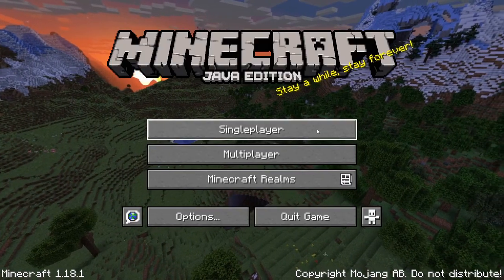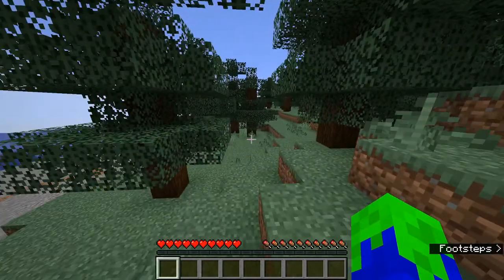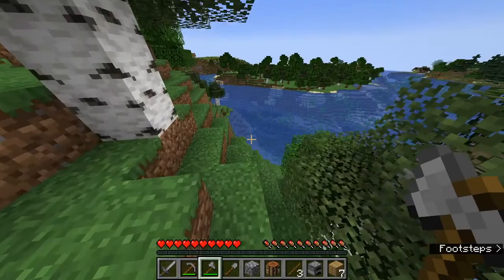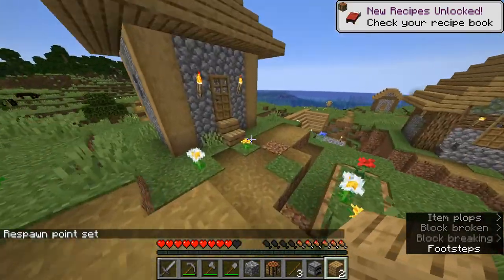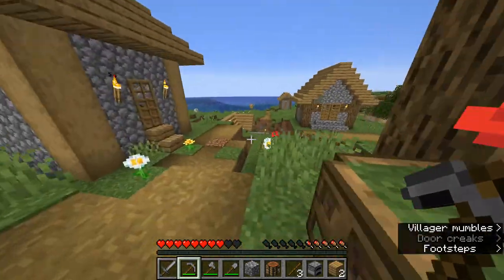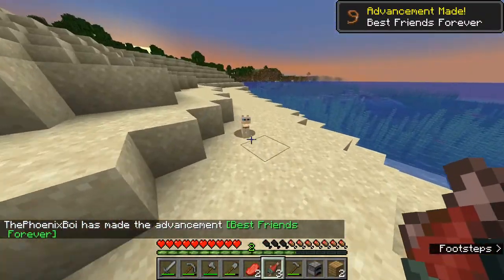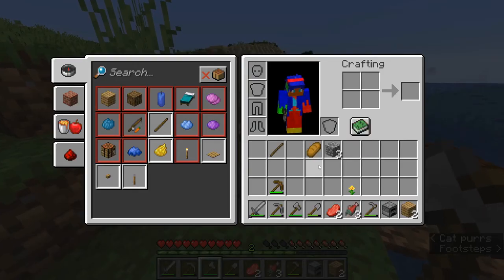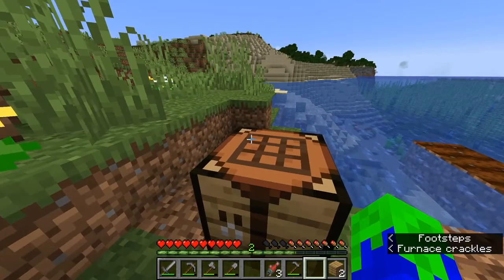STARTER FARM AND VILLAGE! | Minecraft Caves and Cliffs Part 1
Today, we play Minecraft, the most popular game, and its newest update! CAVES AND CLIFFS! Today, we find a village and a cat and get stone tools! I hope you enjoy today's adventure! Can we get 20 likes?
Play Minecraft at minecraft.net
Music from Deltarune Chapter 2